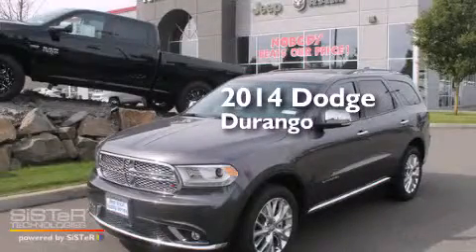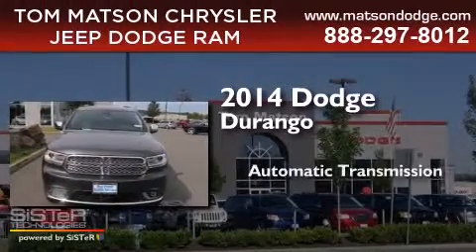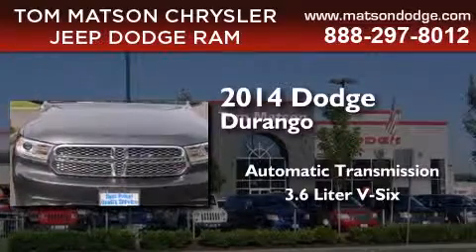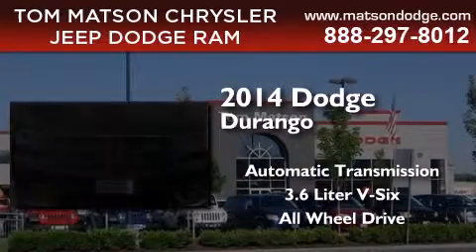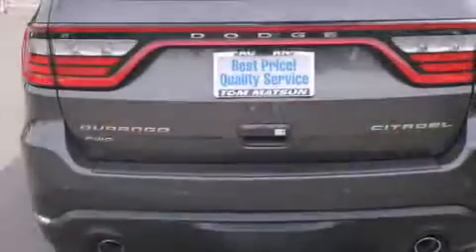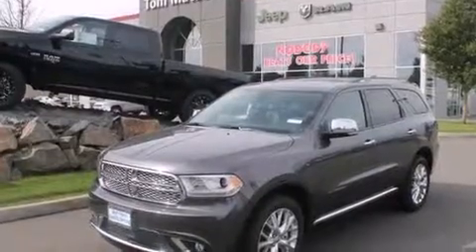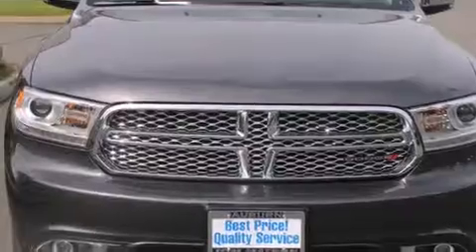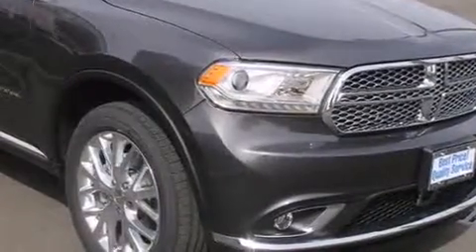2014 Dodge Durango Auburn WA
We've been honored to serve the Auburn WA area , we promise that your experience at our dealership will exceed your expectations ! Year : 2014 Make : Dodge Model : Durango Engine : 3.6L V6 Trans . : Automatic Exterior : Granite Crystal Metallic Cle Interior : Black Tom Matson Dodge 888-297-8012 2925 Auburn Way N. Auburn , WA 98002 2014 Dodge Durango Auburn WA